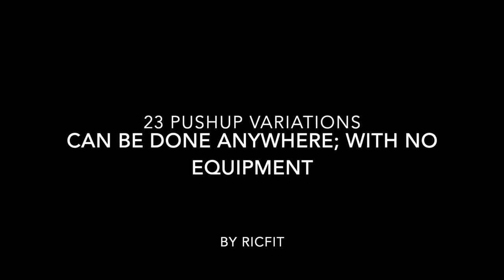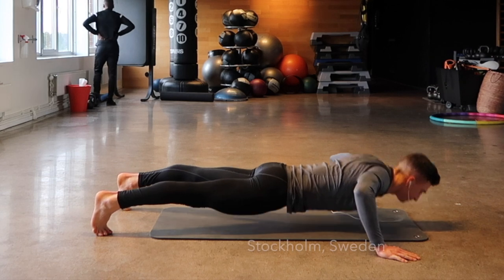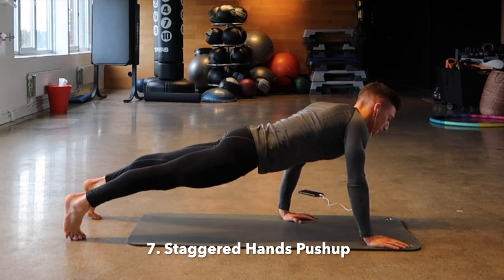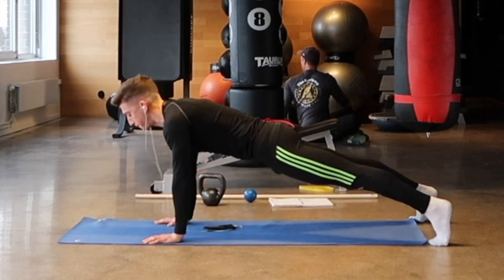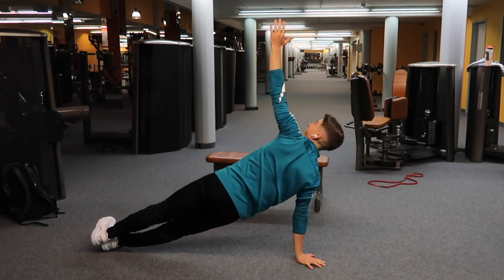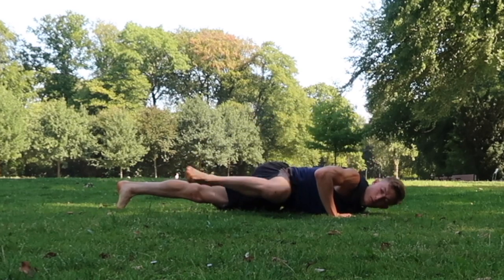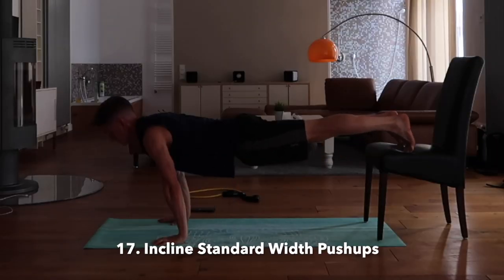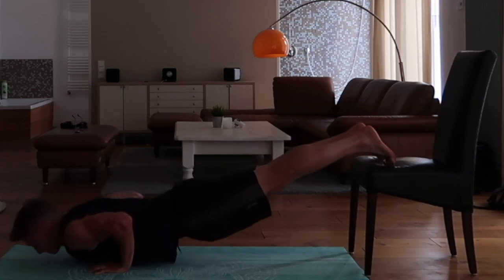23 Pushup Variations for Footballer's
The point of this channel is to help you out, and not promote me. If they do, though, please hit the sub button (it helps a lot!), and turn on that bell notification!

You and I are going to get VIBEY (intention of creating positive vibes) together, become a better footballer together and get SHREDDED together!

Sit down, chill out, pour yourself a cup of coffee and I’ll introduce myself real quick.

My name’s Eric — but everyone calls me “Ric" — and I’m a pretty chill dude who rarely wears a shirt.

I’m also footballer in Europe, as NASM Certified Personal Trainer, an EXOS Performance Specialist, a DBC Level 1 Coach, and a Precision Nutrition Coach.

But hey.

This channel isn’t for fame, publicity, making cash, being a YouTube Star, going on Yachts with sweet tings, and showing the "lavish lifestyle" of WORKING FROM THE BEACH, bro!

It’s a place where you and I can chill, vibe, and have fun while learning a ton and getting better at whatever you do.

I’ll never sugar coat thing, lie, or beat around the bush. I’ll tell you everything straight up, and I will make you uncomfortable at times. But, the TRUTH, always needs to be spoken.
Listen, some stuff you might like. Others you might not.

Either way, my goal here is to create a discussion. A place where you and I can get together, exchange ideas, and improve a tiny bit each day!

Like I said, we’re gonna VIBE, drink lots of coffee, maybe take off our shirts once in a while, and I’m super excited about that. Because there aren’t too many online communities in which the sole purpose is to inspire and motivate one another.

To your success in football and health,
All love.
Ric, Ricky, Ricky Surman, BiggRicc, etc.
In this video; I show you 23 different pushup variations. The greatest thing about pushups is that they can be done anywhere, and anytime. You don't need any equipment except your own bodyweight, and a will to work hard.

Pushups are one of the best exercises to work on your TOTAL BODY STRENGTH & STABILITY, as well as INJURY PREVENTION. They will also IMPROVE POSTURE, & PREVENT LOW BACK PAIN!

Though, in order to get all of these benefits; they must be done correctly, and with proper form!

Here's How:
Think of a pushup as a MOVING PLANK!
1. Keep your whole body tight, and contracted the entire time.
2. Keep your core tight and engaged to prevent low back rounding.
3. Keep your body neutral (almost a straight line)- do not let the low back sink.
4. Drive the balls of your feet into the ground as hard as you can, and keep the feet dorsi flexed.
5. Keep the quads and glutes activated the entire time.
6. Breathe!

Here are the variations I include:
1. Standard Pushup (hands shoulder width)
2. Finger Tip Pushup.
3. Wide Pushup.
4. Hands Turned Out Pushup.
5. Hands Turned In Pushup.
6. Triangle Pushup.
7. Staggered Pushup.
8. Clap Pushup.
9. Hands Release Explosive Pushup.
10. Pushup Shoulder Tap.
11. 3 Point Pushup.
12. T- Pushup.
13. 1.5 Pushup.
14. Spiderman Pushup.
15. Handwalk- Shoulder Tap- Pushup.
16. Yoga Pushup.
17. Incline Pushup.
18. Incline Wide Pushup.
19. Incline Close Pushup.
20. Hands on Bench Pushup.
21. Typewriter Pushup.
22. Side to Side Pushup.
23. Close to Wide Pushup.